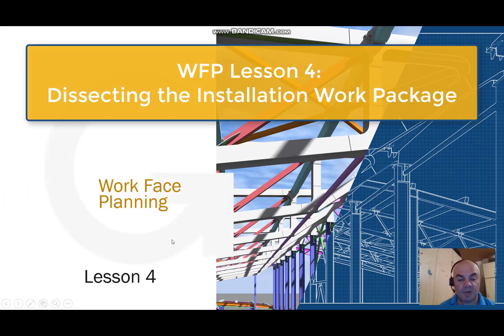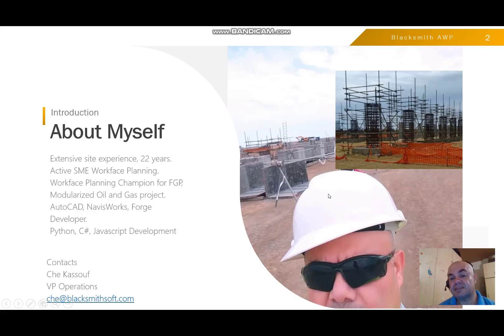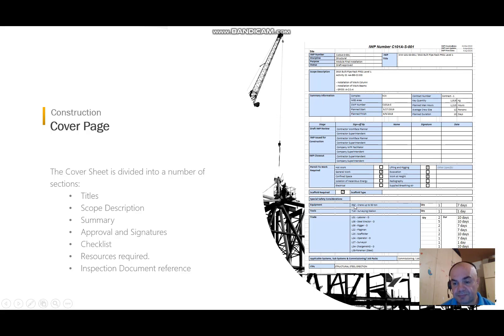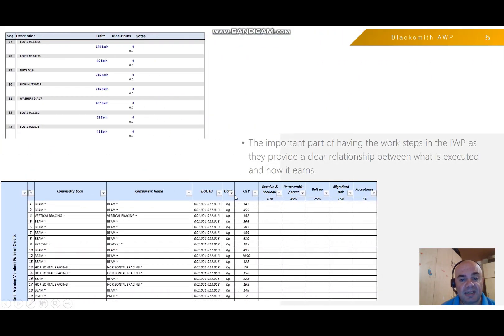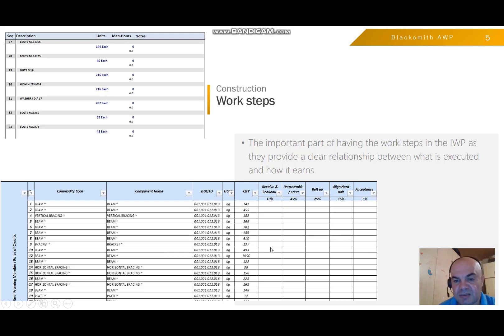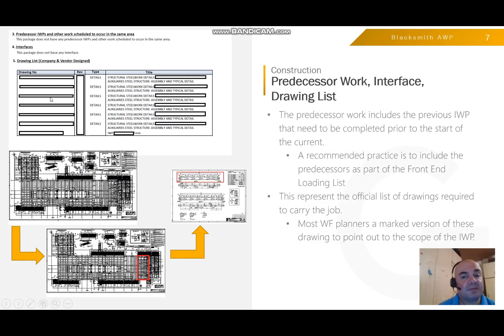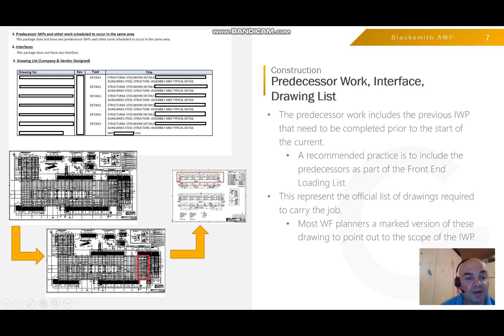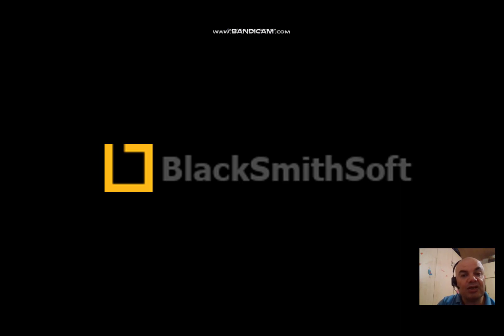Lesson #4 - Dissecting the Installation Work Package (IWP) - The BlackSmithSoft Way Series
In this lesson AWP Expert Che Kassouf dissects the Installation Work Package (IWP), a deliverable that includes all the necessary checklists, scope, safety requirements, inspection documents, etc. that a crew is required to work on in a given time frame.

The comprehensive IWP is a deliverable that assures the success of the Workface Planning process, by dividing the Construction Work Package (CWP) into manageable scope inline with the project schedule.

Series 1, Lesson 4 (last one in this series)